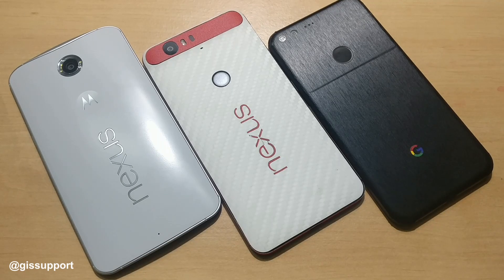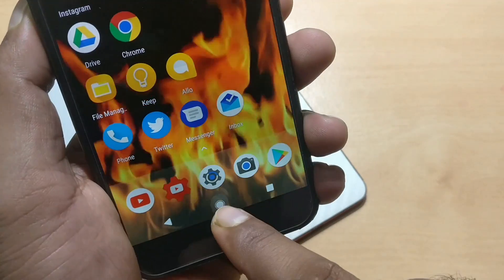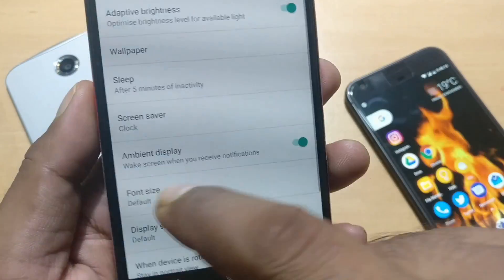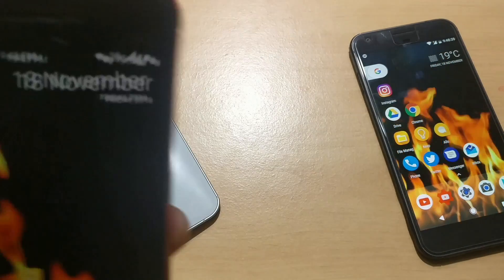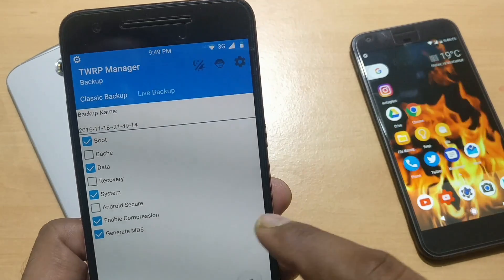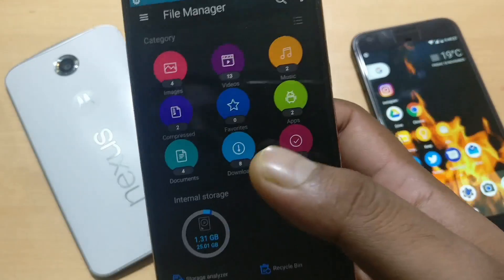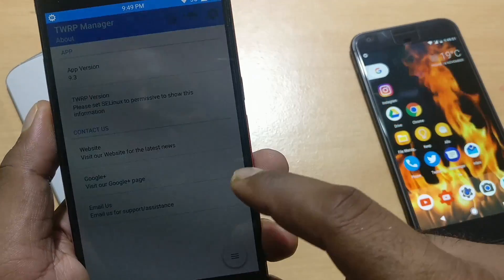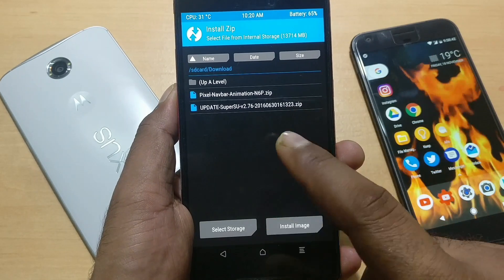Enable Google Pixel Navigation Bar, Animation & Buttons on Nexus 5X and 6P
Google Pixel comes witn new navigation bar and buttons. This feature is only available on Google Pixel phones. But you can get this feature on Nexus 6P and Nexus 5X. Watch the video to see how to install it.

*** DOWNLOAD LINK ***
Nexus 6P :

One Click to Install and Activate Google Assistant (Install, Remove, Guide, Nexus, Android Nougat)

how to install or activate google assistant on Android Marshmallow and Lollipop